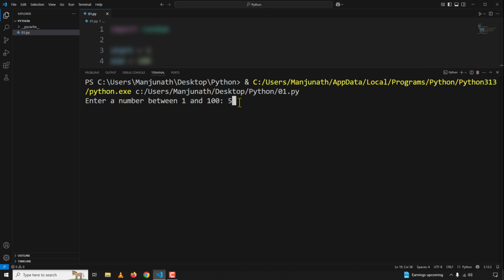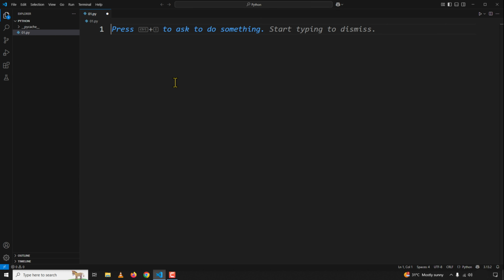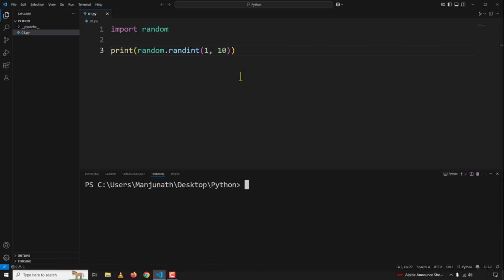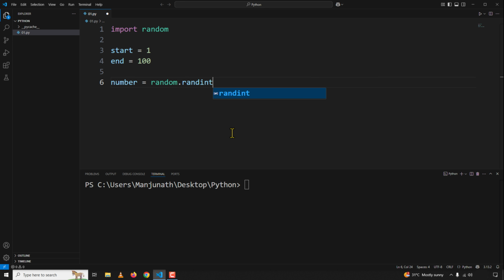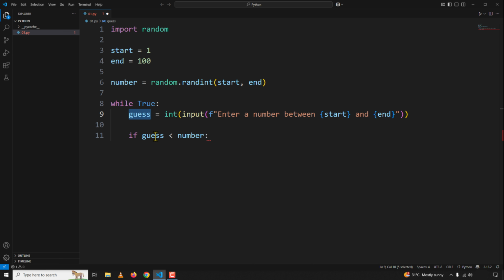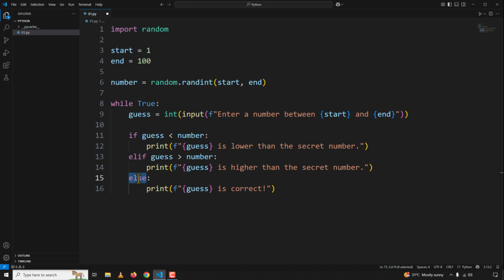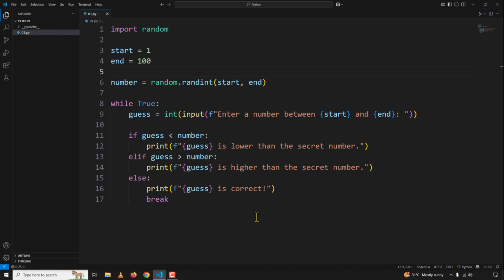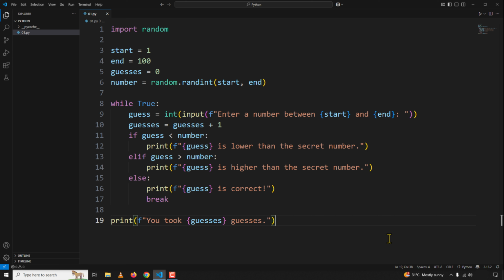Python For Beginners - 48 - Number Guessing Exercise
Hello everyone,

In this video, we will write a Python program for a number-guessing game.